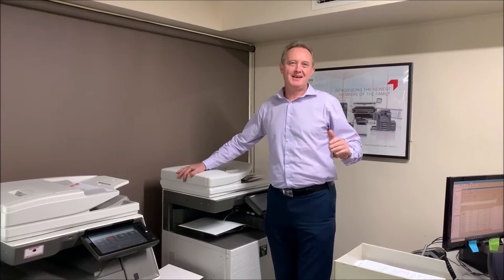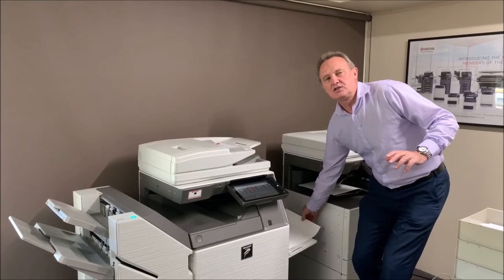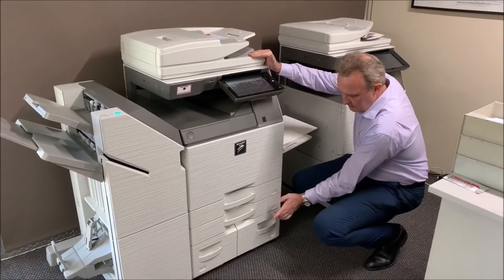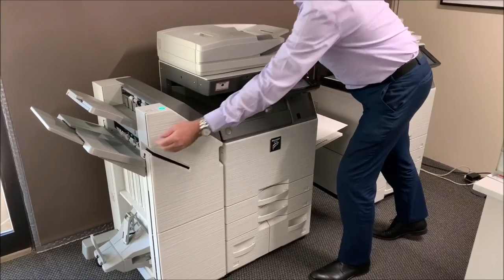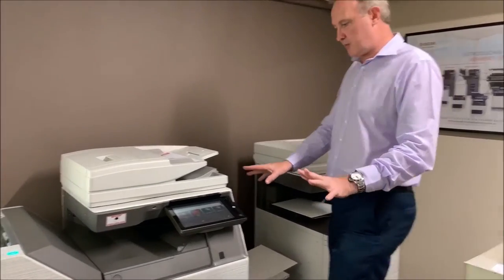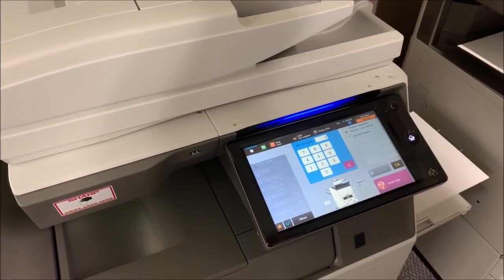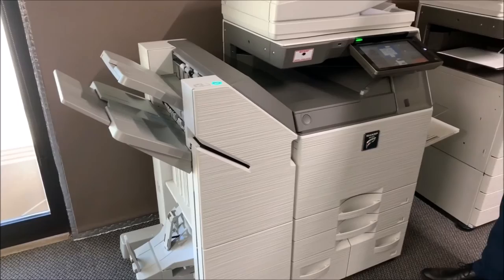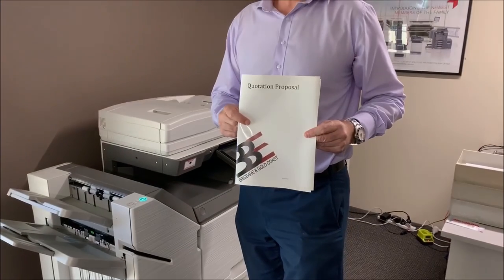BBE Demo - Booklet Making on the Sharp MX-71 series - the NEW Generational Printer.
Our awesome Salesman Tim making his demo debut. So keep an eye out on our future MFP (Multfunction Printer) demonstrations.

Overview -
Dual Head Feeder / Scan Simplex 110 / Duplex 220 that's 150 sheets auto document feed capacity.

A4 landscape drawer holds 500 sheets
A4 portrait drawer holds 500 sheets
High capacity drawer holds 2100 sheets

External booklet maker:
Post printing convenience stapling / Stapleless crimping option.

Touch screen demo.